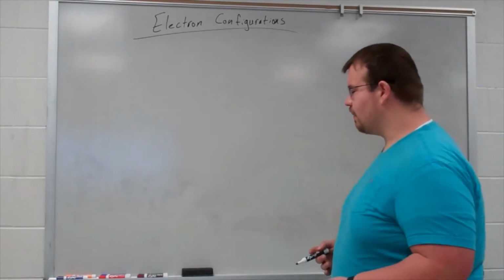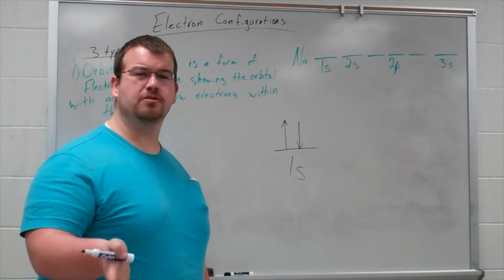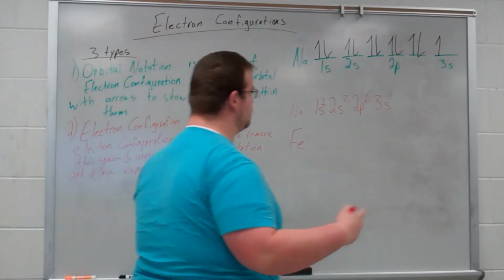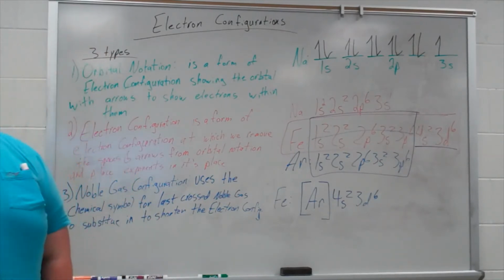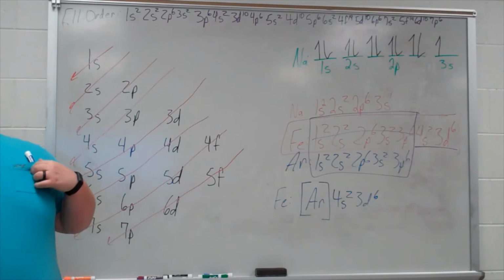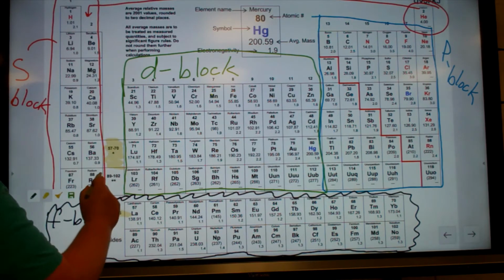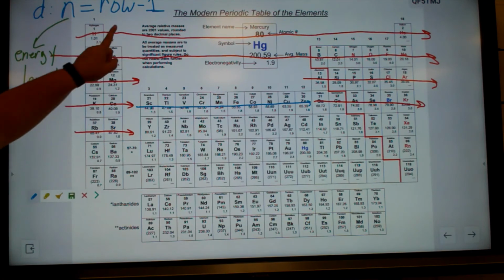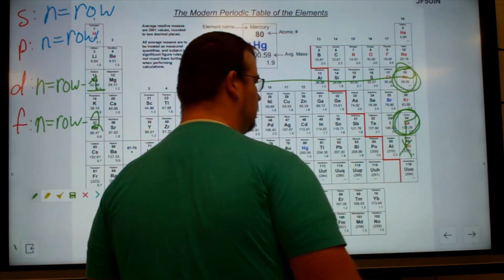Electron Configuration Lesson Part 1